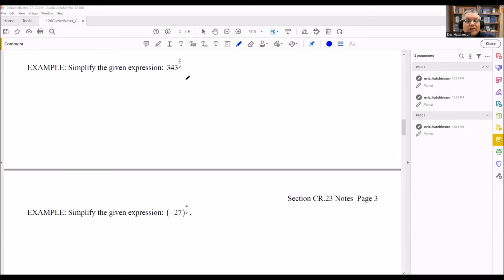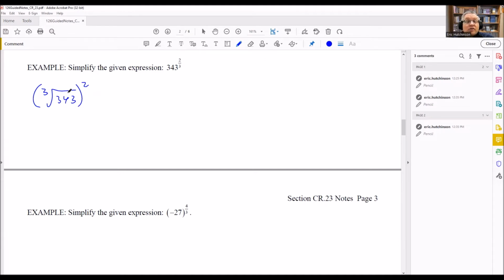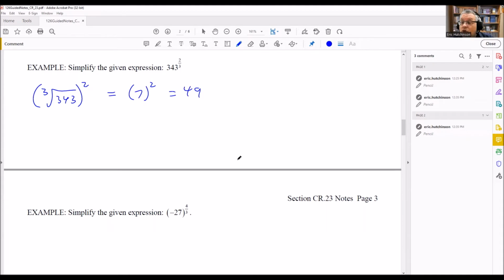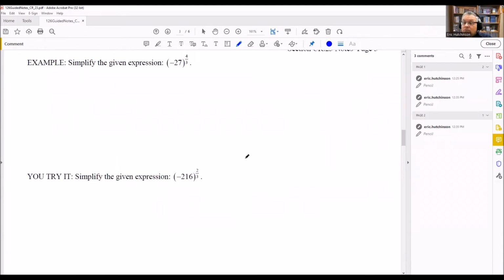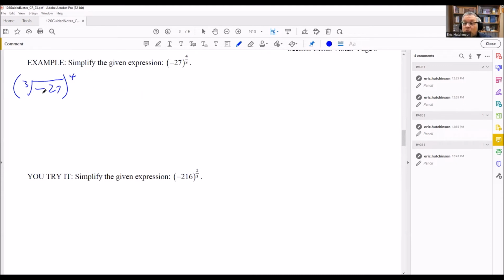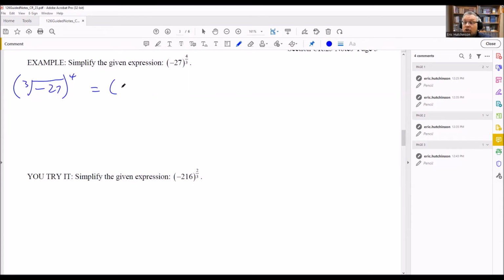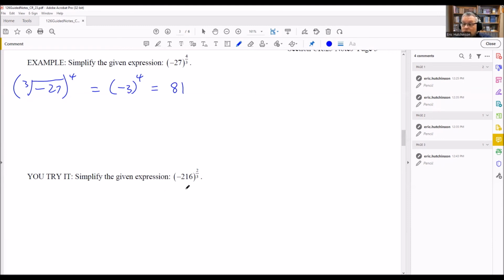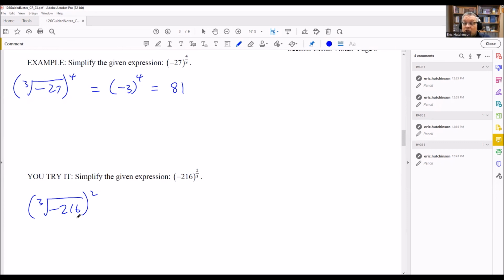Evaluating Numbers Raised to Positive Rational Powers